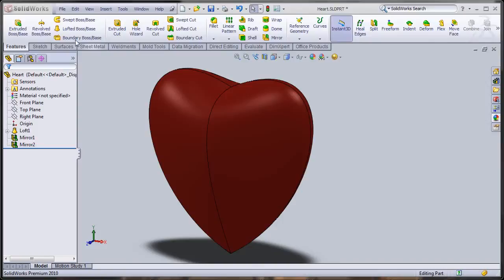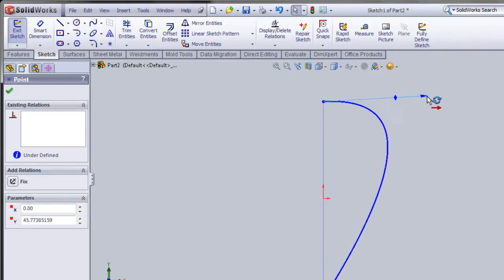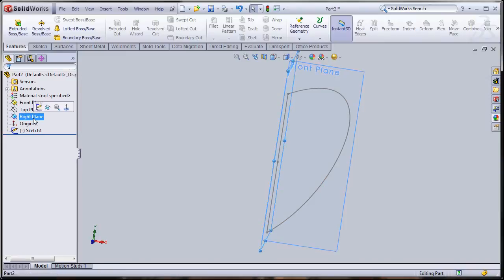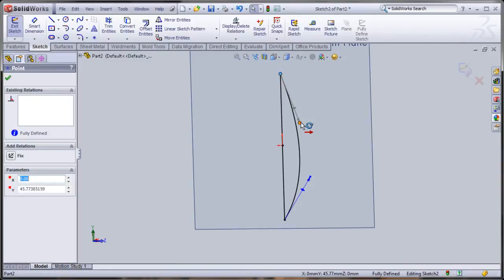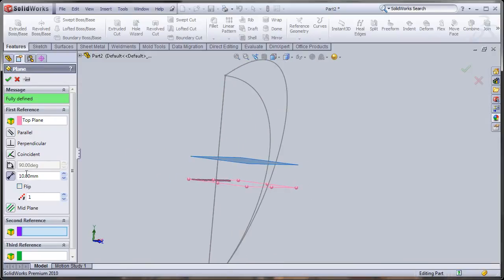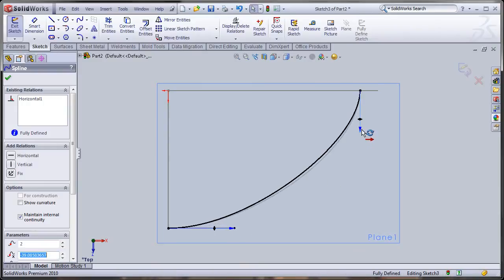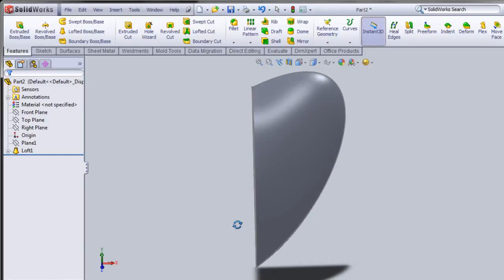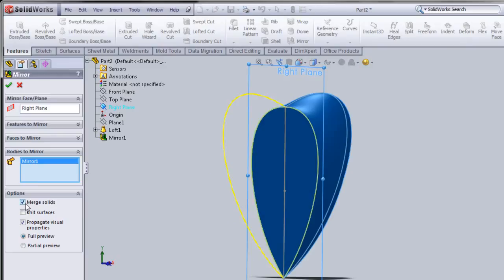SolidWorks: Saying I Love You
There is no better way of saying I Love You as an engineer than to design a heart model in SolidWorks.

PS. I did not create this video and it belongs to MrArtStation